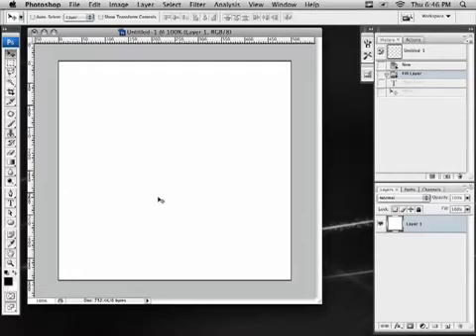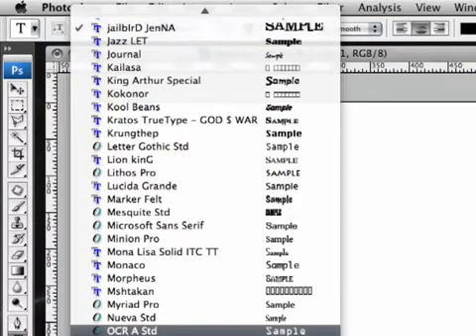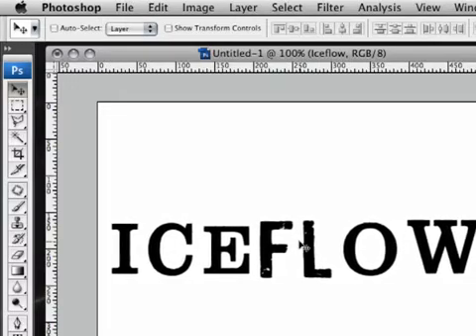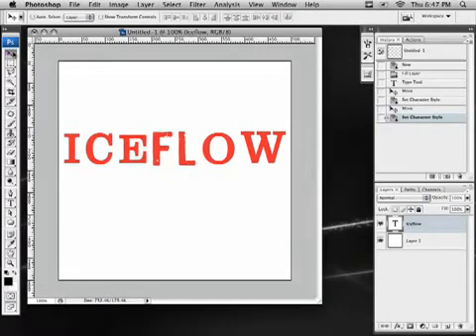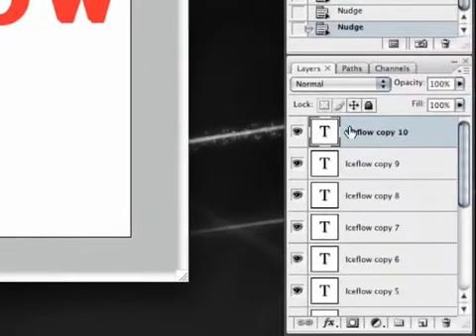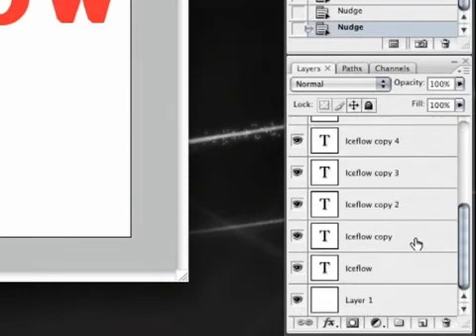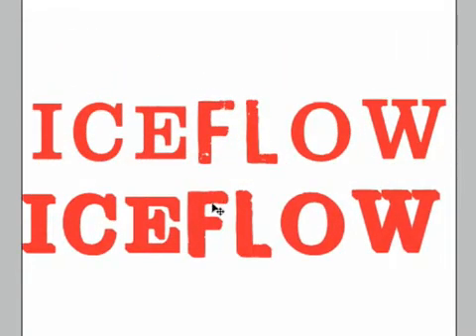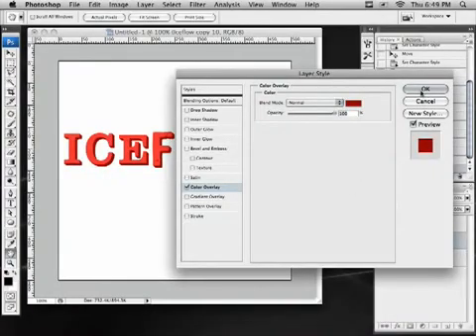Aula Photoshop Cs5: 3D Text